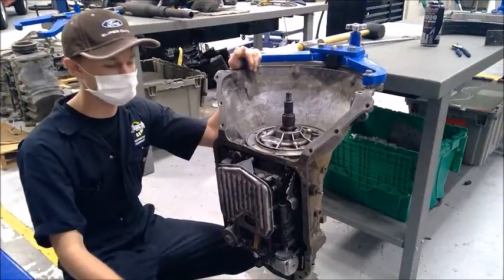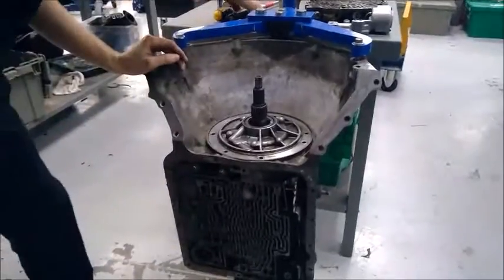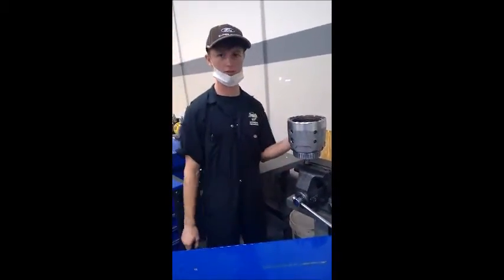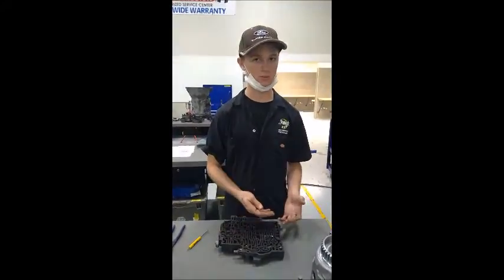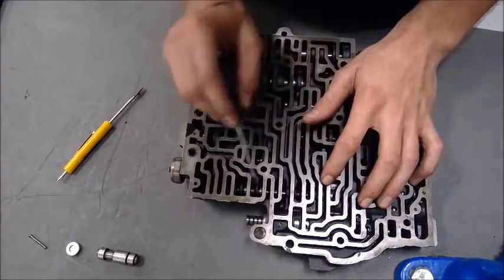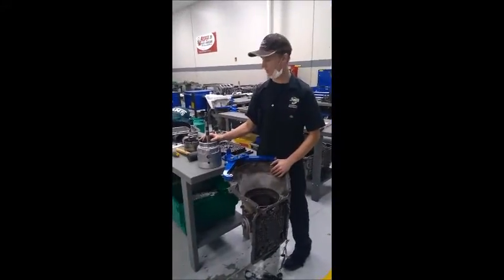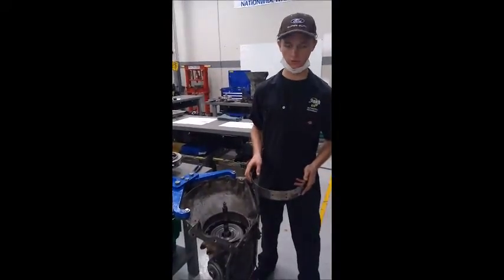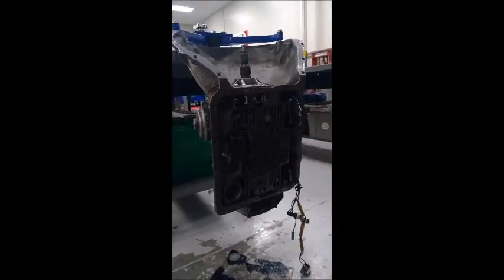transmission video output drum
removal of transmission pump, valve body, output drum and checking each component.